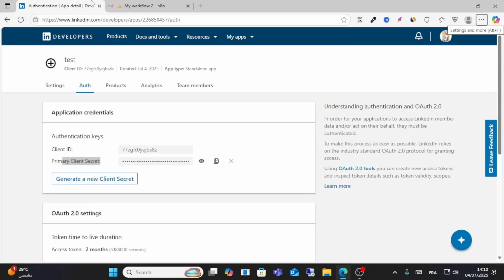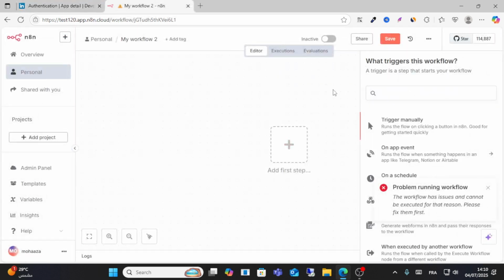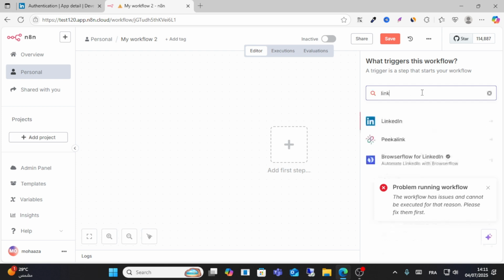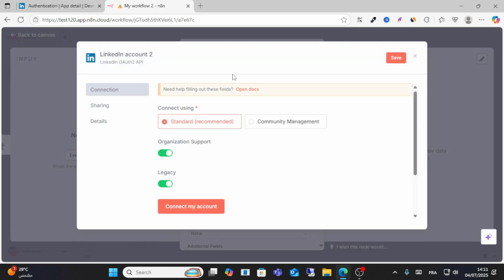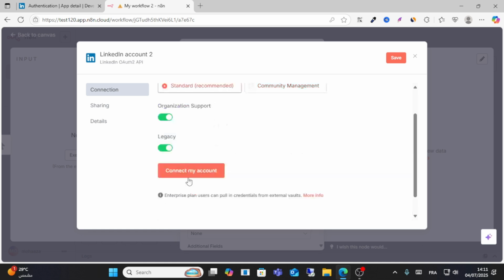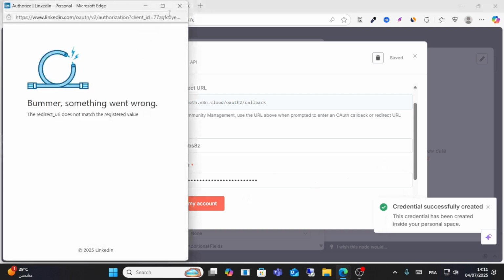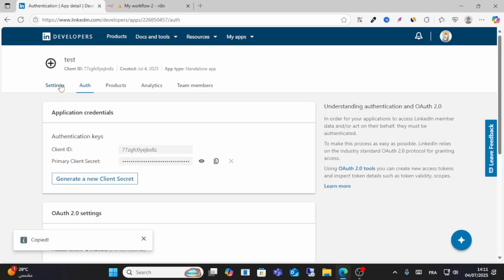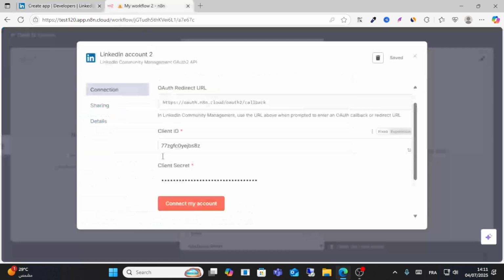How to Connect LinkedIn to n8n - Step by Step Guide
How to Connect LinkedIn to n8n - Step by Step How to Connect LinkedIn to n8n in 2025